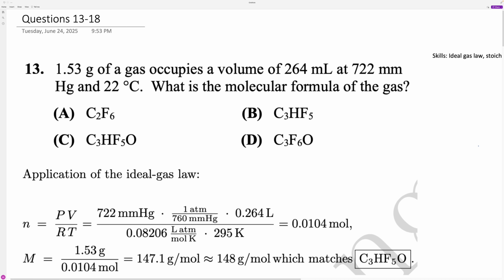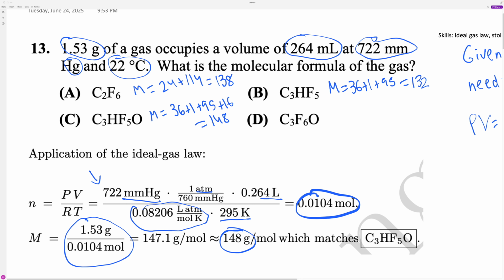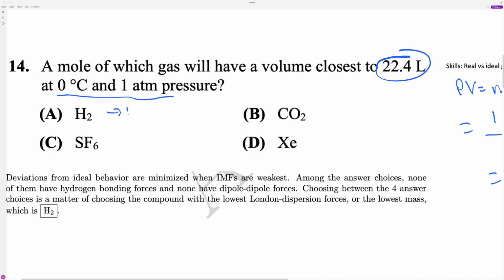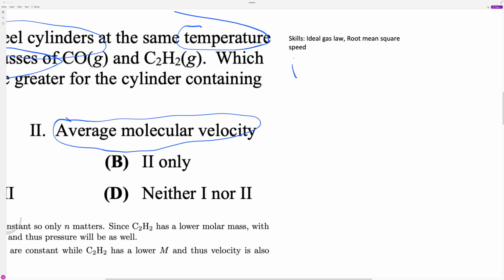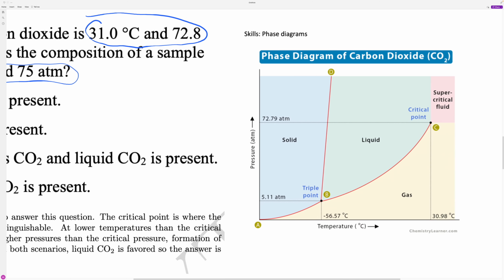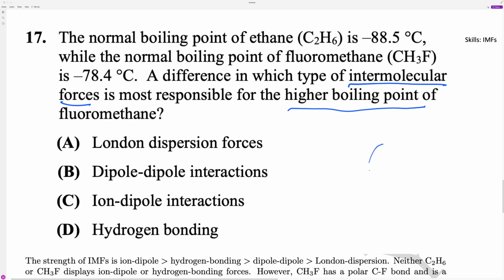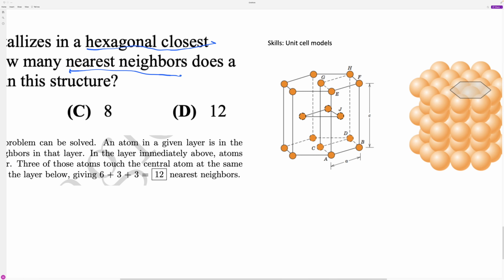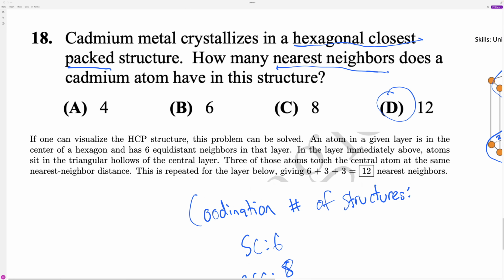Question 13-18 USNCO 2025 Local Exam Solutions (States of Matter)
0:00 Intro
0:14 Question 13
2:42 Question 14
5:06 Question 15
7:21 Question 16
9:13 Question 17
11:10 Question 18